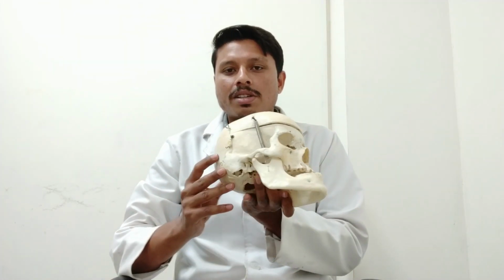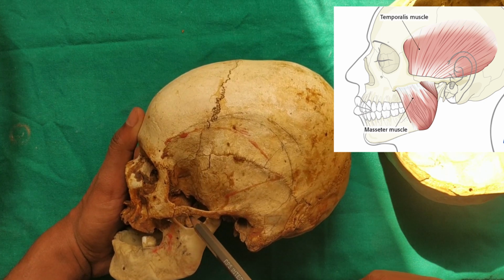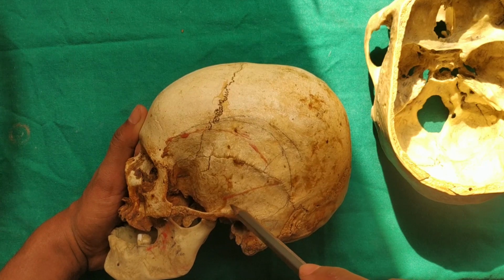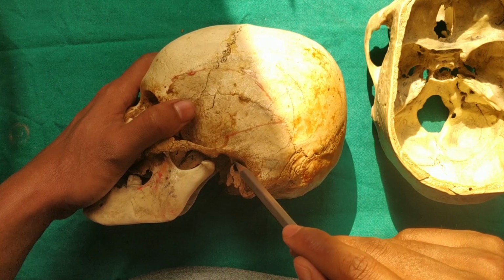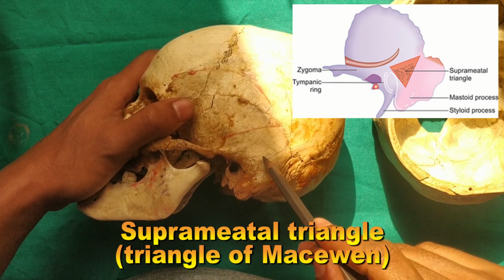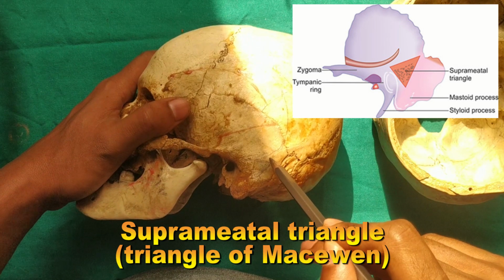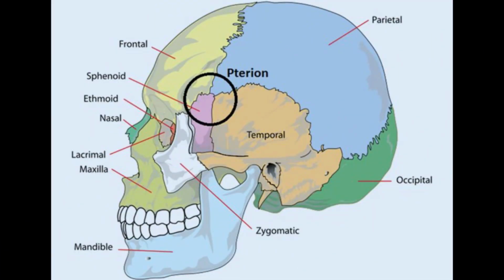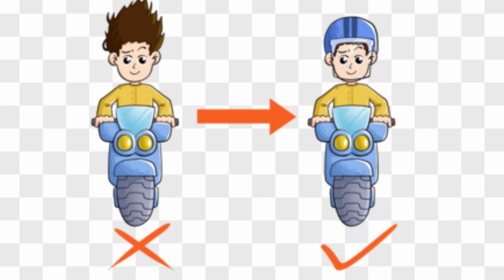Norma Lateralis of Skull I Osteology I Full Demo I Dr. Vibhash Vaidya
The bones participants, sutures, important features, Attachments, foramens and Clinical importance of Norma Lateralis of skull. Guys stay tune to my channel for easy methods for learning.. thank you...!